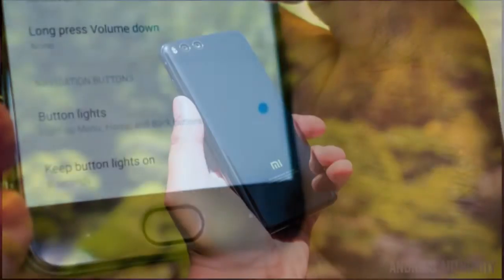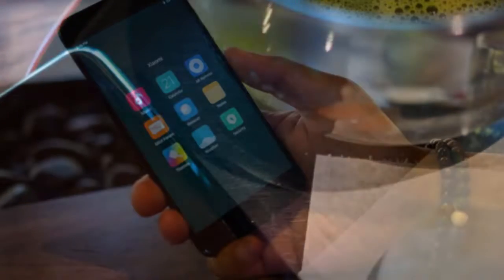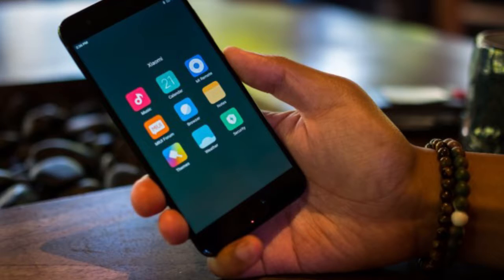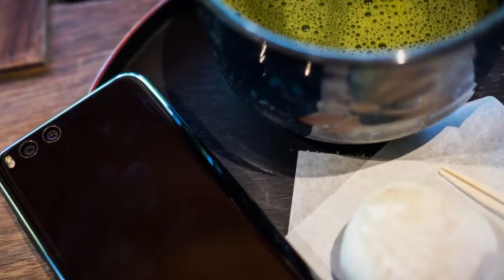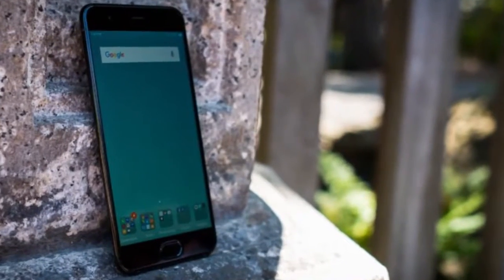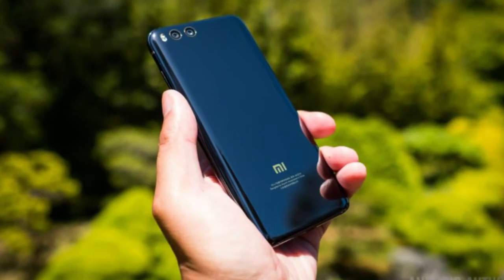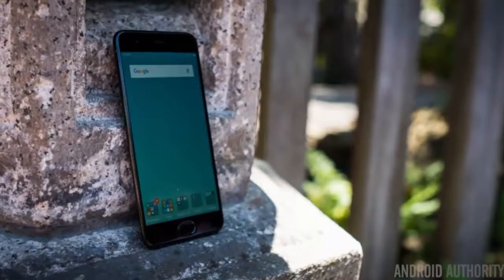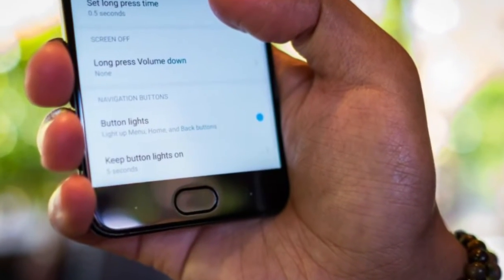Xiaomi Mi 6 Review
Positives

Beautiful, solid design
Smooth, solid performance thanks to the Snapdragon 835
Above average battery life
Capable dual lens camera
Portrait mode is very pleasing
Low price point

Negatives

No headphone jack
MIUI may not be for everyone
Camera capabilities aren’t fully fleshed out
Limited availability

Rating

Battery
8.5
Display
7.5
Camera
8.0
Performance
8.5
Software
8.0
Design
9.0